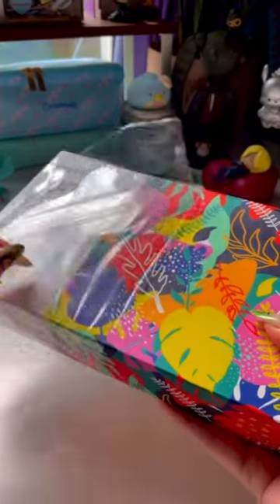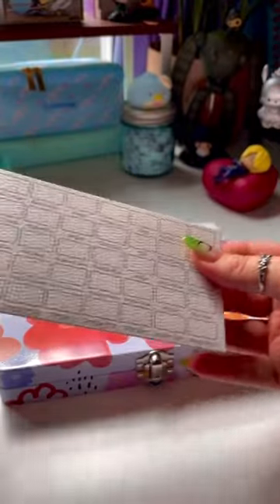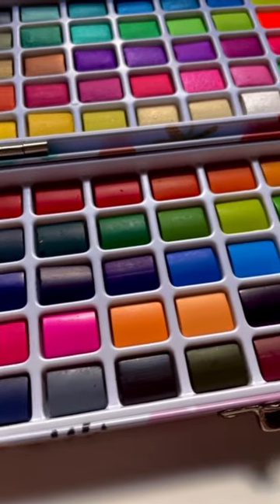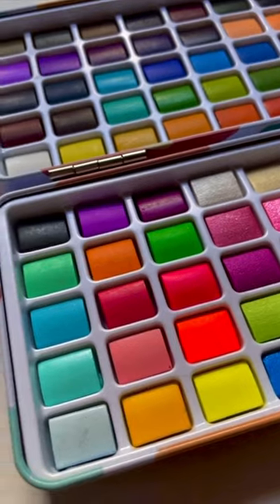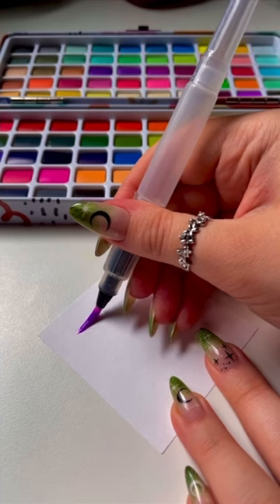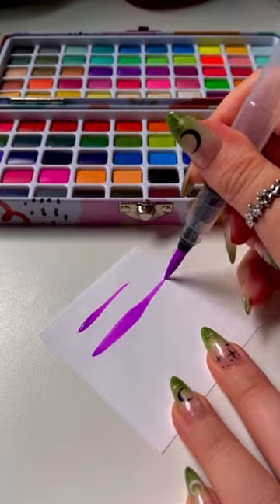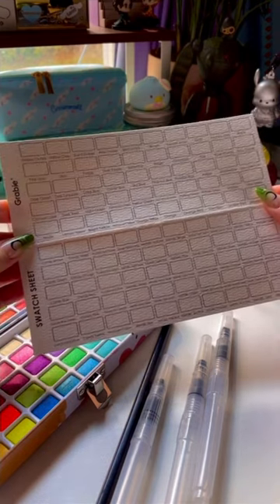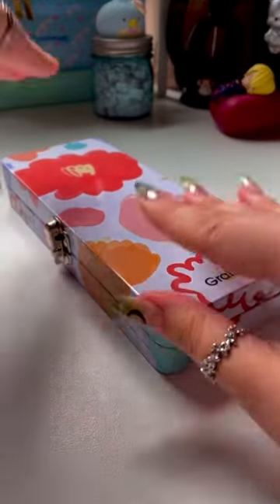Opening the Grabie 100 Watercolor Set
Includes:
50 Regular Watercolors
35 Metallic Watercolors
5 Fluorescent Watercolors
10 Macaron Watwrcolors
3 Water Brush Pens
1 Pencil
1 Art Sponge
Watercolor Swatch Sheet